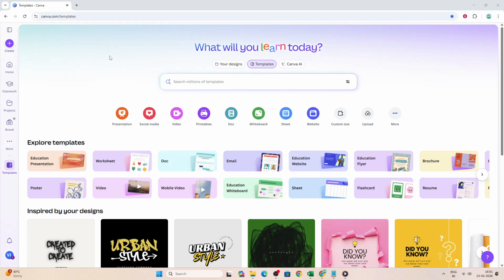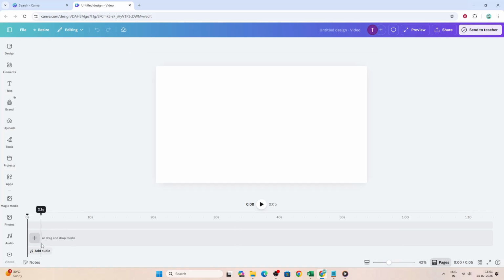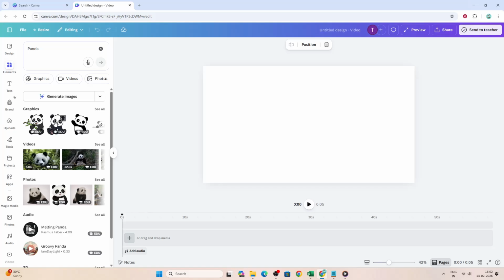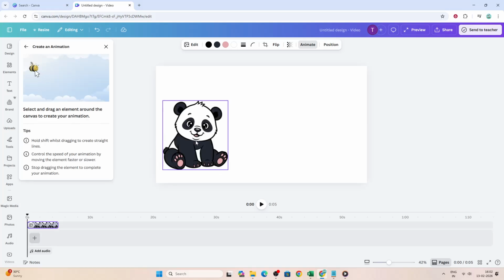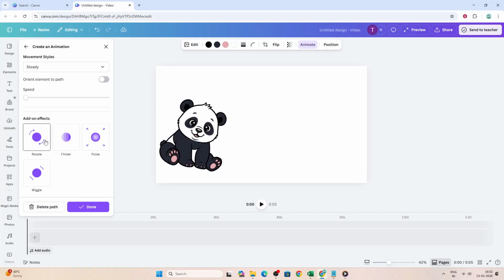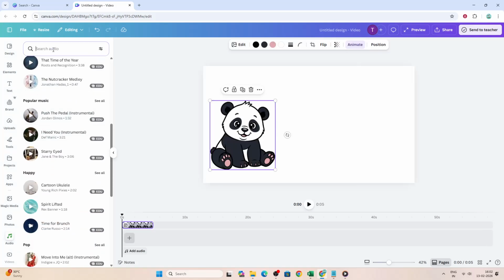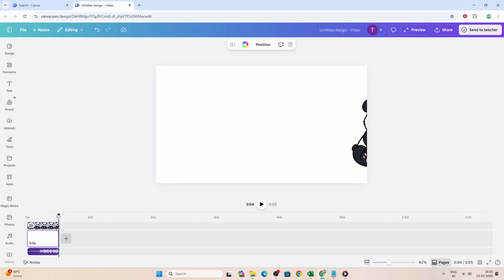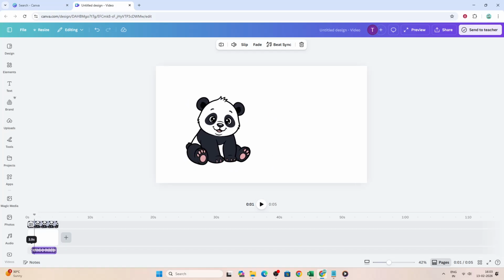How To Make Videos With Sound Effects And Animations In Canva (Step By Step)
Learn how to make videos with sound effects and animations in Canva with this step-by-step Canva video editing tutorial. This guide covers everything you need to know about Canva animation and adding audio to your social media videos.